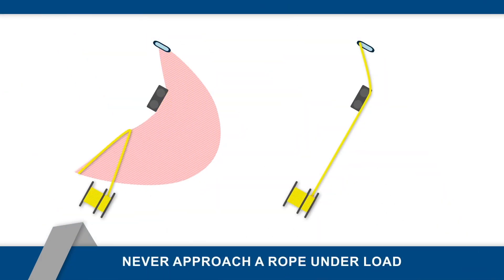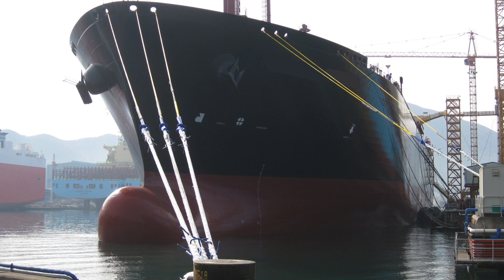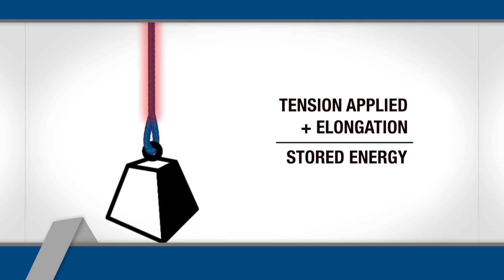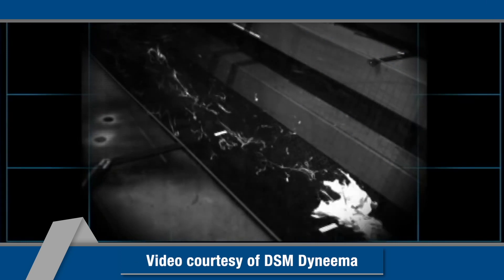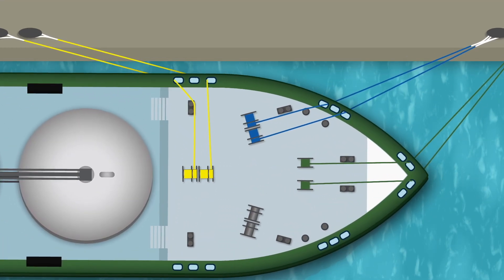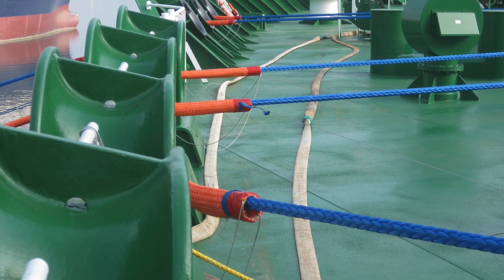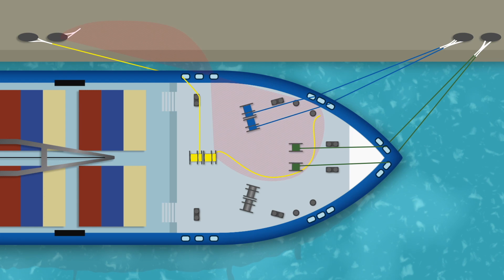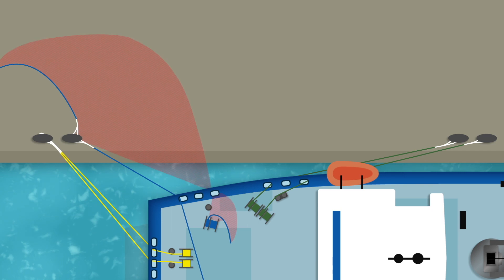What is Recoil and Why is it Important?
Join Samson product engineer John Hughson as he explains what mooring line recoil is and the importance of understanding stored energy.